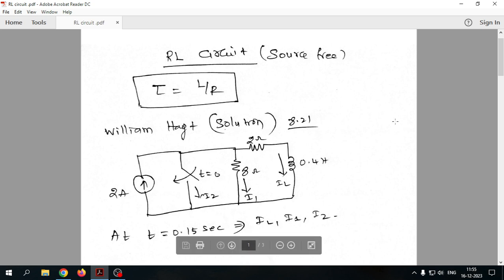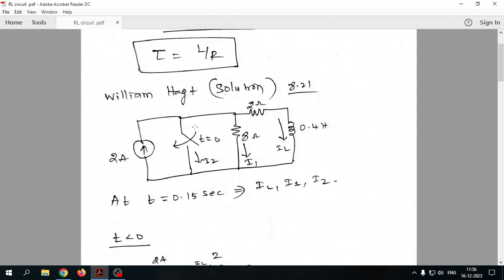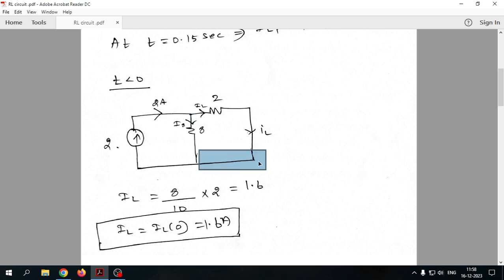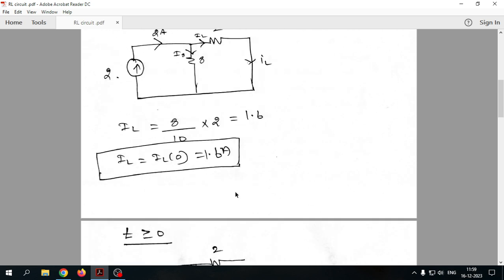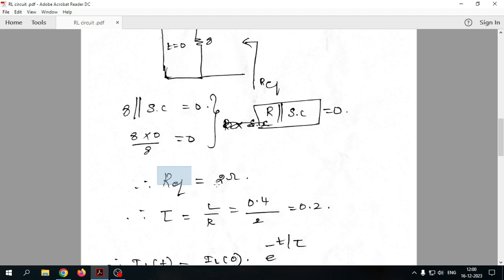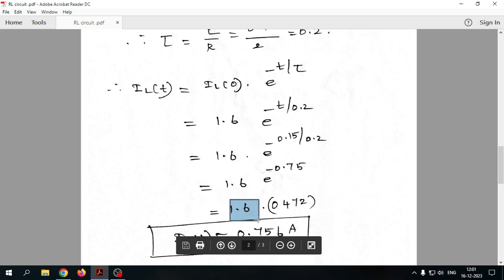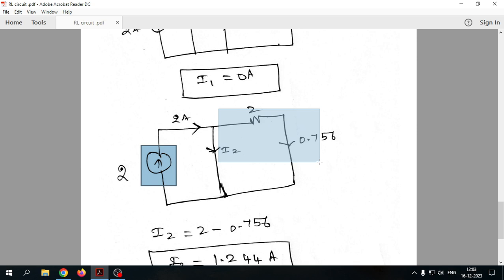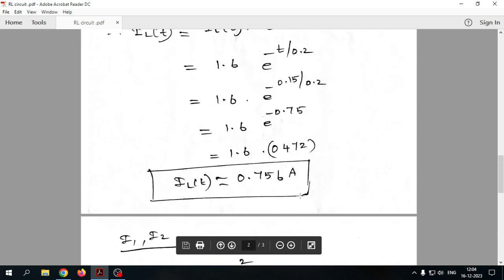source free RL circuit example problems | william hayt solution | Gate questions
Basics of Circuit theory, Node, Loop, Mesh, Branch, Path Dependent Source, independent source, Voltage and Current DC CIRCUIT ANALYSIS Basic Components of electric Circuits, Charge, current, Voltage and Power, Voltage and Current Sources, Ohms Law, Kirchoff‘s Current Law, Kirchoff‘s voltage law, The single Node – Pair Circuit, series and Parallel Connected Independent Sources, Resistors in Series and Parallel, voltage and current division, Nodal analysis, Mesh analysis. Circuit Analysis techniques - Linearity and superposition, Thevenin and Norton Equivalent Circuits, Maximum Power Transfer, Delta-Wye Conversion. Duals, Dual circuits. Analysis using dependent current sources and voltage sources